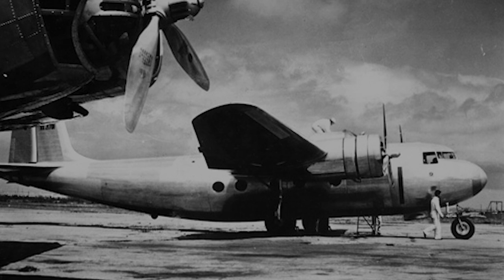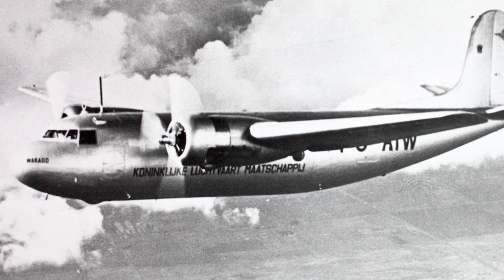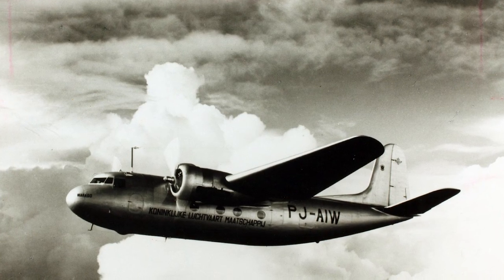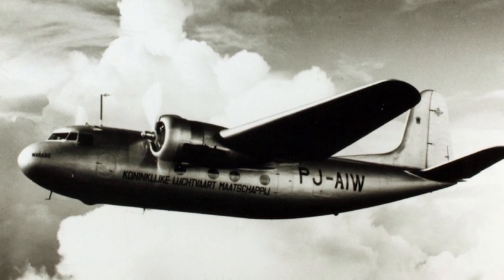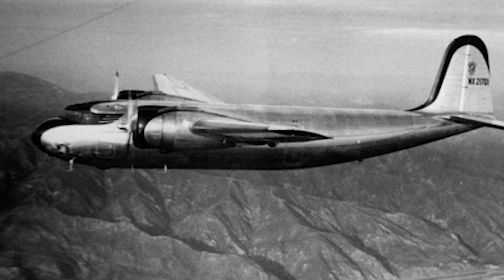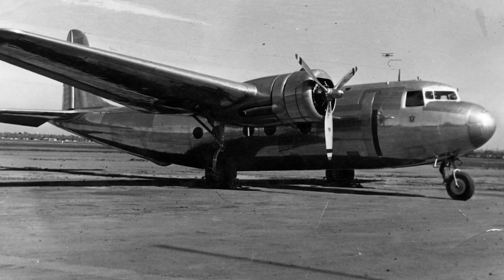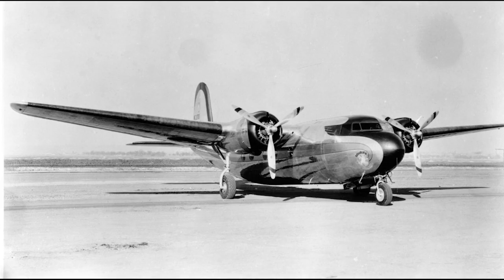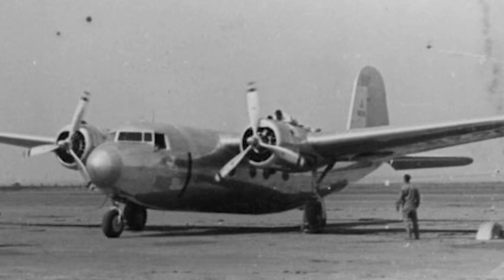Douglas DC-5 - More Stories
In this follow-up video, "Douglas DC-5 - More Stories", we delve deeper into the lesser-known aspects of the Douglas DC-5, an under-appreciated gem in aviation history. We explore the aircraft's unique features, its influence on future aircraft designs, and the pivotal role it played in Dutch aviation during World War II.

From its early reception in the commercial market to its significant impact on the development of iconic Douglas aircraft like the DC-6 and DC-7, we uncover stories that highlight the versatility and adaptability of the DC-5. We also shine a light on current preservation efforts, including a full-scale DC-5 replica being built in Australia and the ongoing search for the remains of the "Dutch One" aircraft.

MEDIA:
Images judged to be in the Public Domain.